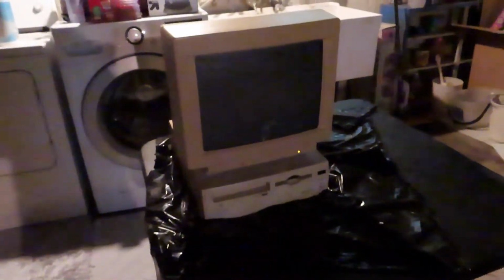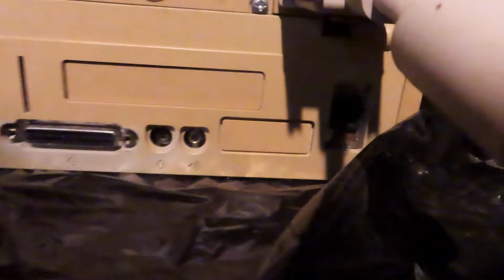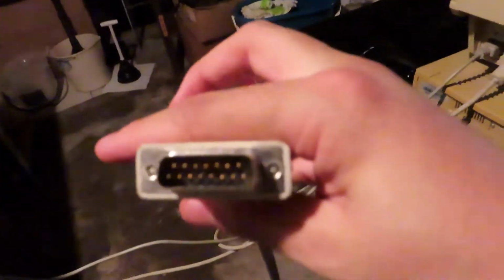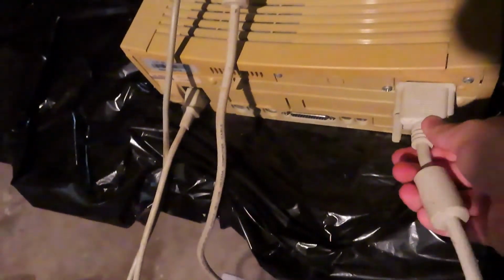AN ABSOLUTE FAILURE - Macintosh Performa 6290CD Revival Attempt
Support the Squad by picking up some merch

Ungula by 20syl
Voices (Instrumental) by 20syl